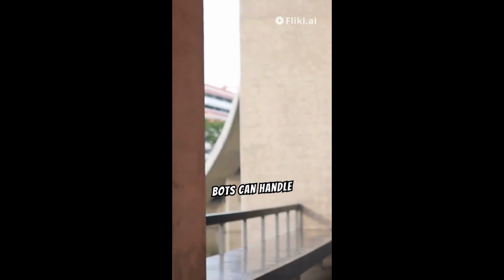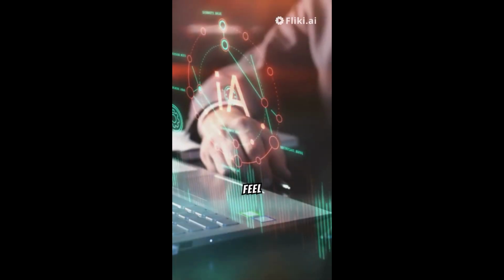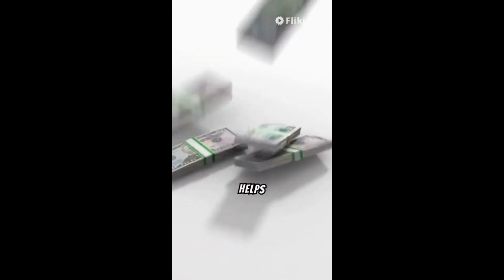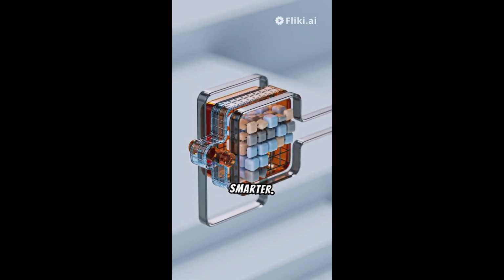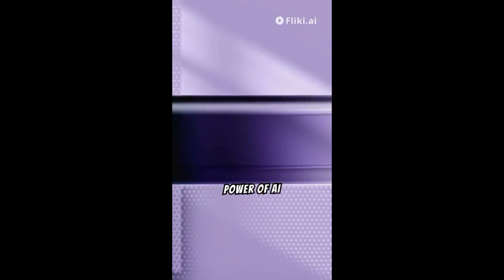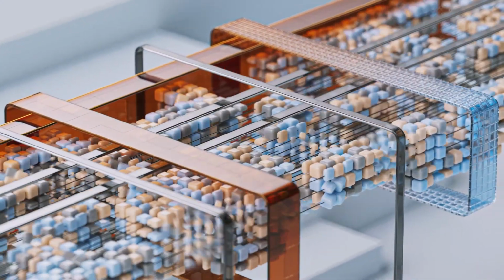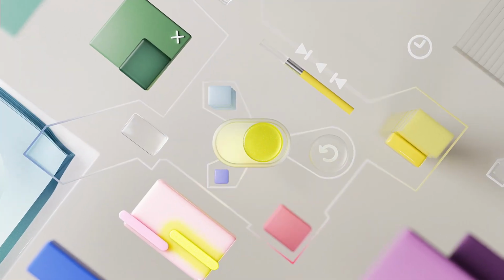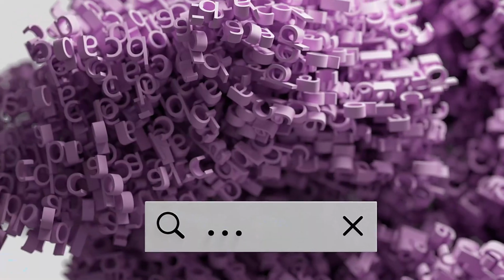How does AI Chatbots work? Swamy Vijay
Here's a step-by-step explanation of how an AI chatbot works:

1. User Input
Step: A user sends a message to the chatbot.
Details: This message could be a question, a command, or a general statement.
2. Natural Language Processing (NLP)
Step: The chatbot processes the user input using NLP techniques.
Details: NLP involves several sub-steps:
Tokenization: Breaking down the input into individual words or tokens.
Normalization: Converting the input to a standard format (e.g., lowercasing, removing punctuation).
Part-of-Speech Tagging: Identifying the grammatical parts of the sentence.
Named Entity Recognition (NER): Identifying proper nouns and entities in the input.
Dependency Parsing: Understanding the grammatical structure and relationships between words.
3. Intent Recognition
Step: The chatbot determines the user's intent.
Details: Using machine learning models, the chatbot classifies the user input into predefined categories of intents (e.g., asking for weather, booking a flight).
4. Entity Extraction
Step: The chatbot extracts relevant entities from the user input.
Details: Entities are key pieces of information needed to fulfill the user's intent (e.g., dates, locations, names).
5. Context Management
Step: The chatbot maintains the context of the conversation.
Details: This involves keeping track of the conversation history and any relevant information from previous interactions to provide coherent responses.
6. Response Generation
Step: The chatbot generates a response based on the recognized intent and extracted entities.
Details: There are two main approaches:
Rule-based: Predefined responses based on specific rules.
Generative: Using machine learning models to generate responses dynamically.
7. Natural Language Generation (NLG)
Step: The chatbot converts the structured response into natural language.
Details: NLG involves constructing a grammatically correct and contextually appropriate response.
8. Response Delivery
Step: The chatbot sends the response back to the user.
Details: The response is formatted and delivered through the communication channel (e.g., chat window, voice interface).
9. Learning and Improvement
Step: The chatbot learns from interactions to improve over time.
Details: This involves collecting feedback, retraining models, and updating the knowledge base.
Example Interaction
User Input: "What's the weather like today in New York?"
NLP: Tokenizes and normalizes the input, identifies parts of speech, recognizes "New York" as a location.
Intent Recognition: Determines the intent is to get weather information.
Entity Extraction: Extracts "New York" and "today" as entities.
Context Management: Updates the conversation context with this query.
Response Generation: Fetches weather information for New York for today.
NLG: Converts the weather data into a natural language response.
Response Delivery: Sends back "The weather in New York today is sunny with a high of 75°F."
Learning: Logs the interaction for future model training and improvement.
This process allows AI chatbots to interact with users in a conversational manner, understand their queries, and provide appropriate responses.